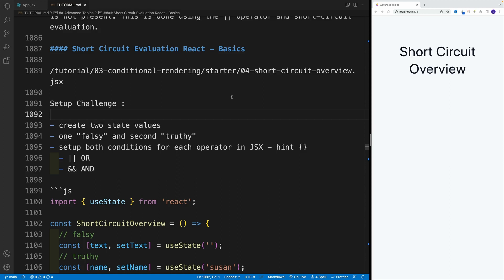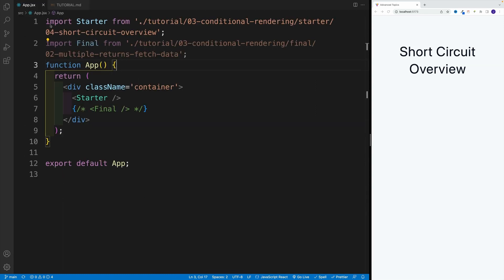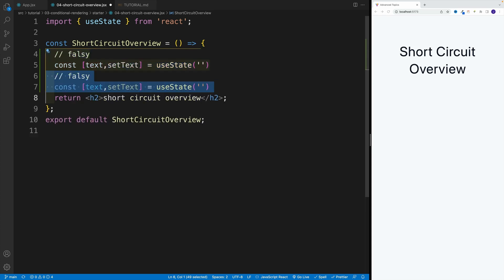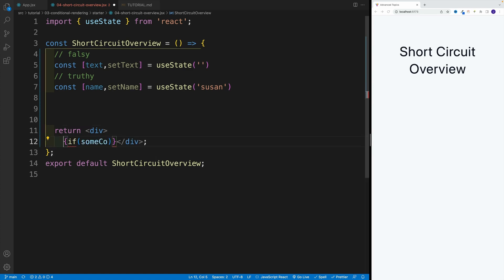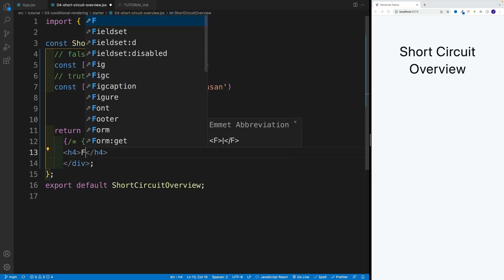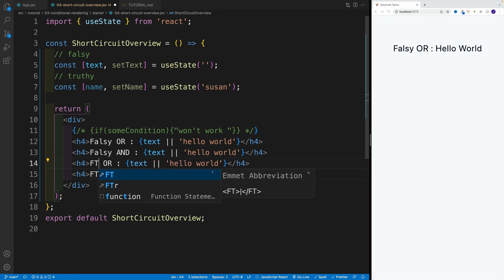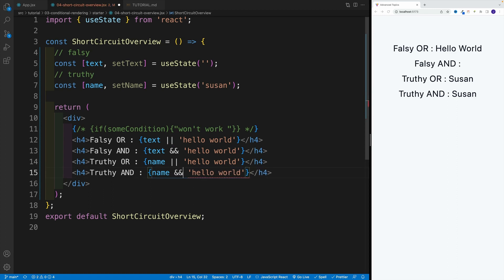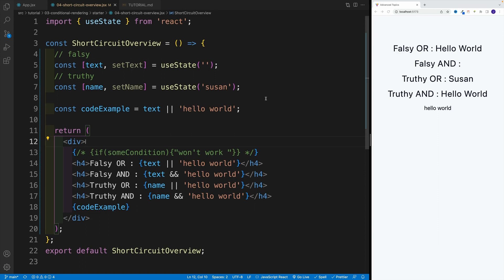React 18 Tutorial - Short Circuit Overview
Episode 69 - Short Circuit Overview